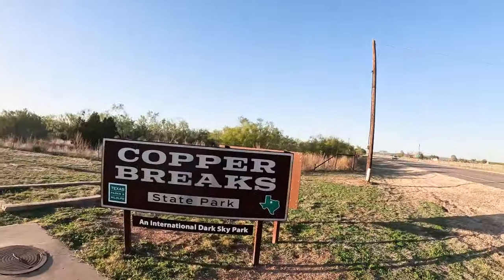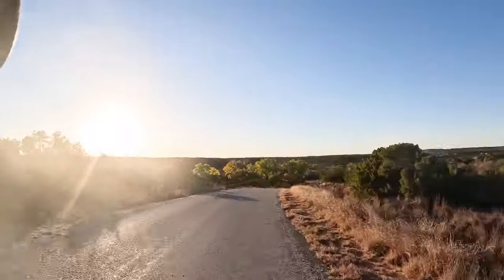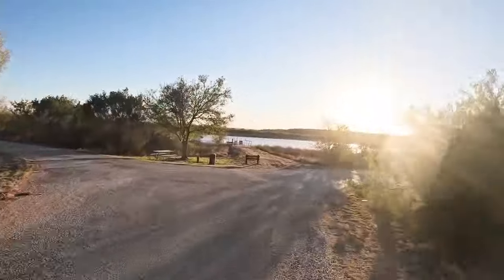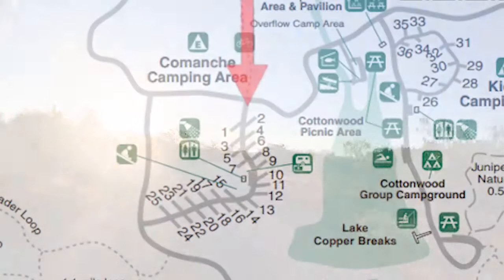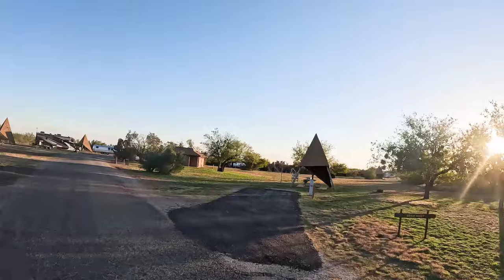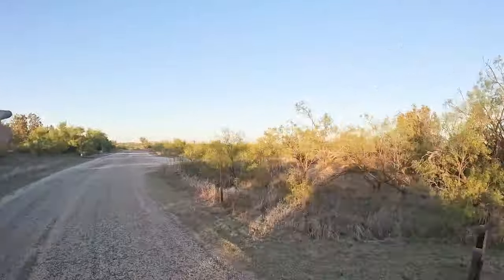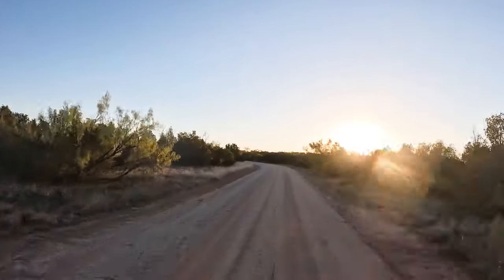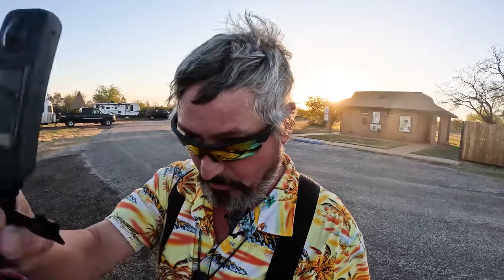The Official Sunset Virtual Tour Of Copper Breaks State Park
In early 2024 we headed out into the Texas Panhandle for a business trip. One of my all time favorite Texas State Parks, Copper Breaks State Park, makes for a great overnight stop.
Copper Breaks State Park is one of the best places to stargaze thanks to being far removed from towns and cities. Being far removed from large population centers also makes for a very quiet camping experience.
In this video I strap on GoPro Hero 11, hop onto the high speed mobility scooter and take a sunset ride through Copper Breaks State Park and show you all of the great things to see.
Join me on this virtual sunset tour of Copper Breaks State Park!